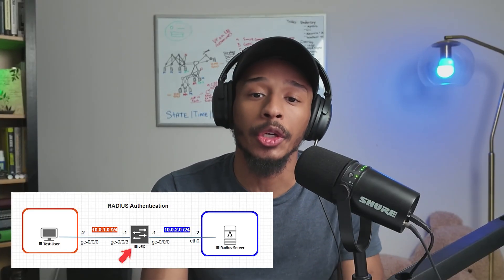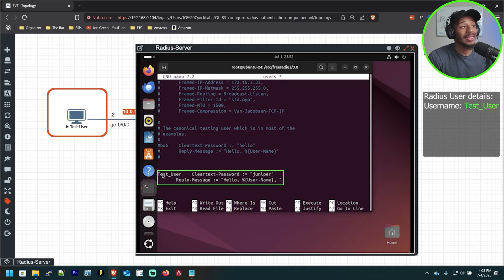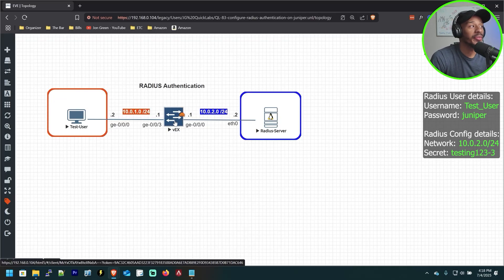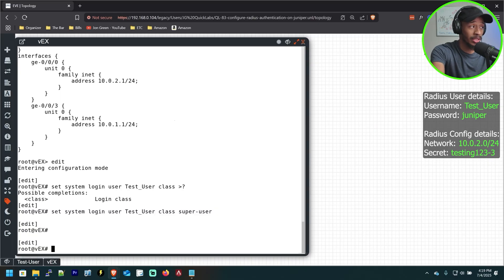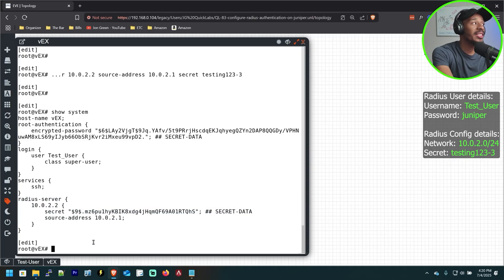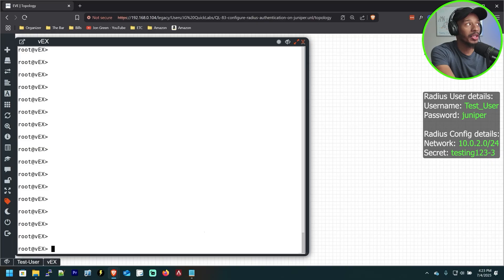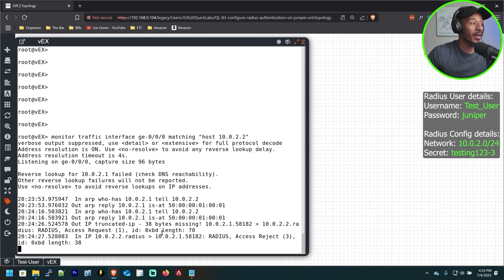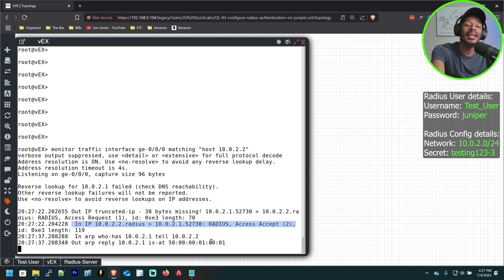How to Configure RADIUS Authentication on Juniper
In this video, I’ll show you how to configure your Juniper switch to forward user authentication request to a RADIUS server. Whether you’re deploying dot1x or centralizing logins, this quick walkthrough will save you time troubleshooting. Learn the exact commands, setup flow, and validation steps to get RADIUS authentication working smoothly in your lab or production environment.

Timestamps:

0:00 - Intro
0:08 - Disclaimer - Custom VRFs not support
1:34 - Configuring the Switch
3:46 - Let's Verify Radius is Working